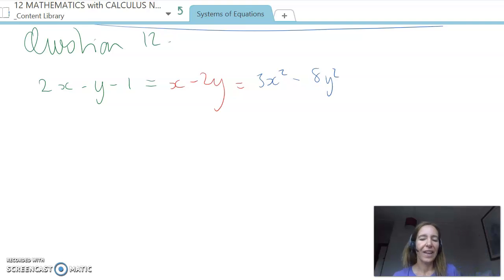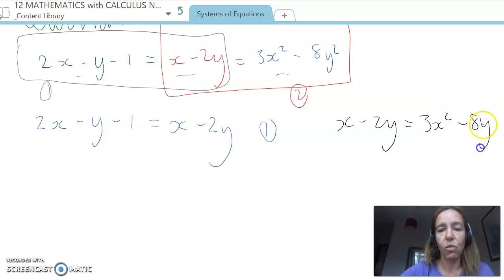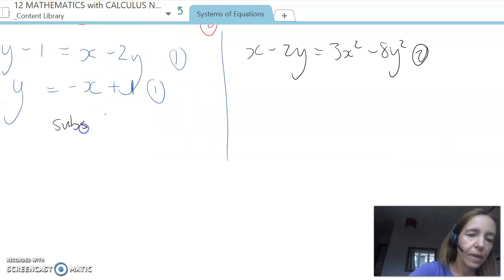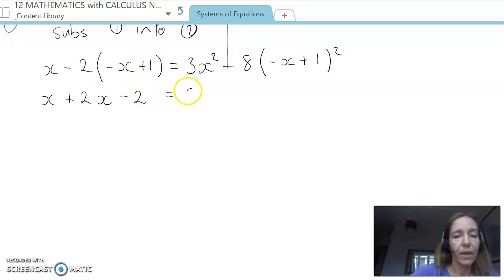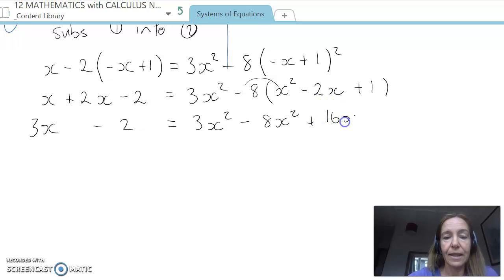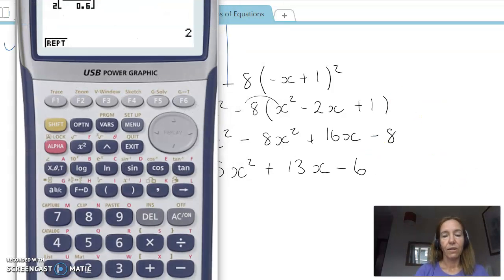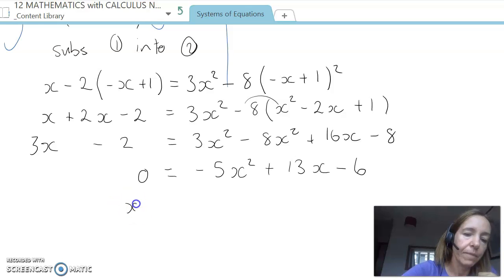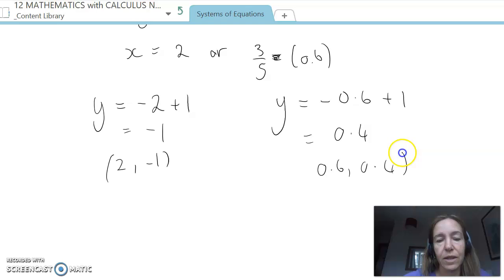simultaneous equation (Q12)